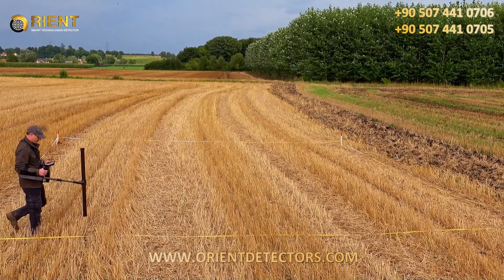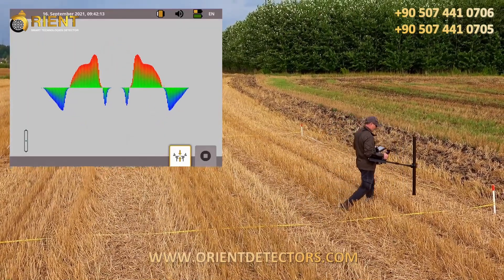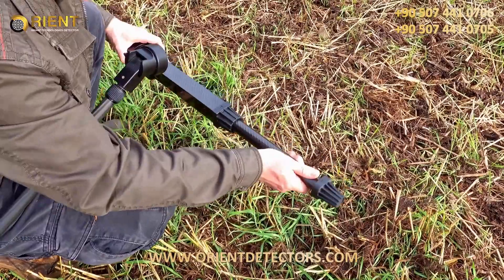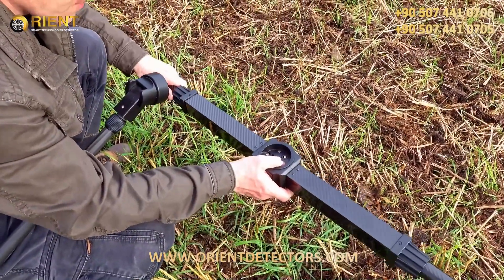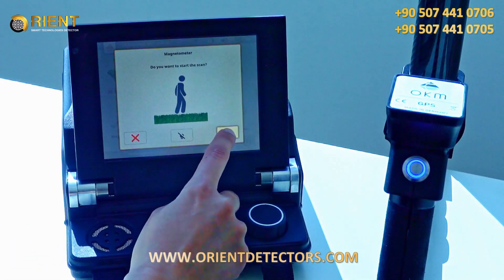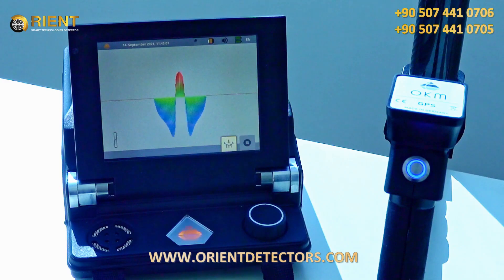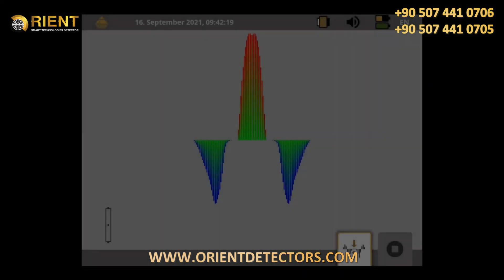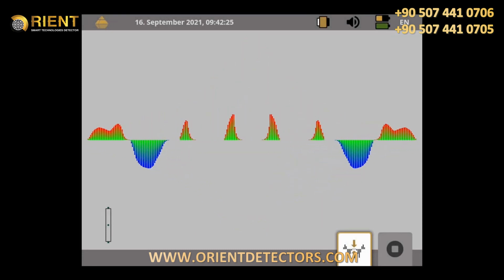EXP 6000 3D ground Scanner | How to Use Magnetometer Scan Mode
The new OKM eXp 6000 with its new 2021 release brings same professional tools with new style and design with many enhanced features for more treasure detection opportunities for treasure hunters .

The operating mode Magnetometer is used to prepare your scan field and clear your target area of ferrous waste. The OKM eXp 6000 allows to view the visual feedback on the display and thus to identify ferromagnetic materials in the ground near the surface immediately.

This video shows how to clear your scan field of ferrous waste for better results in future scan in same area.

EXP 6000 New Features List :

- Enhanced detector design
- New carbon Probes - extremely strong and lightweight
- Lighter Control Unit and Telescopic Rod
- Simplified operation
- 3D scan analysis directly on Control Unit
- Integrated high capacity batteries
- Including detector software Visualizer 3D Studio

OKM EXP 6000  available now by Orient Technology Group the authorized distributor in Turkey & Middle East for OKM

You can order the device now by contact with sales team on following numbers :